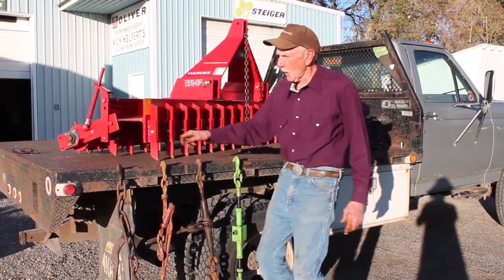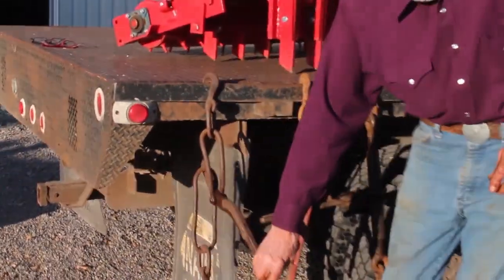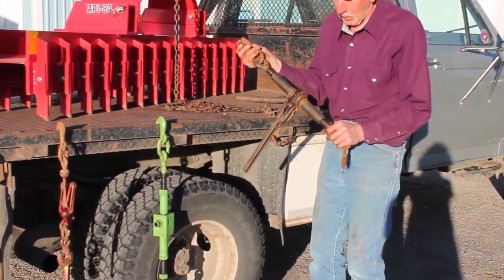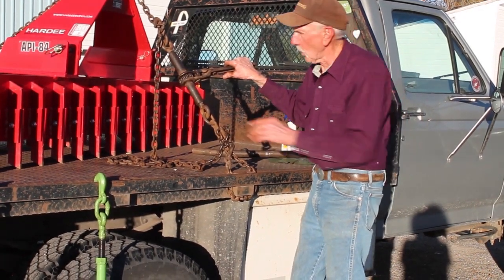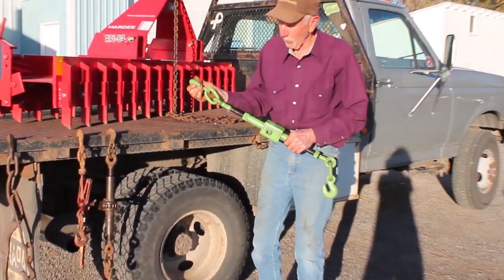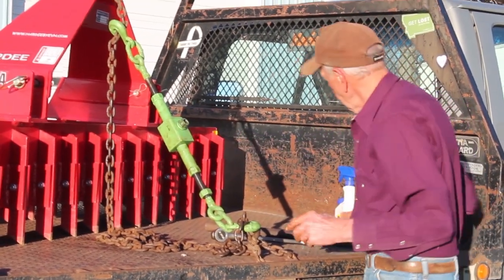Jay Demonstrates the SELF Load Binder vs. Ratcheting & Lever Binders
Jay demonstrates the  SELF™ Load Binder vs. ratchet binders & lever binders.
This video was created in 2015 using an early prototype of the patented SELF™ (Safe, Easy, Light, Fast) Load Binder.